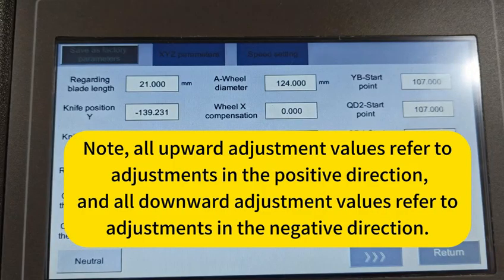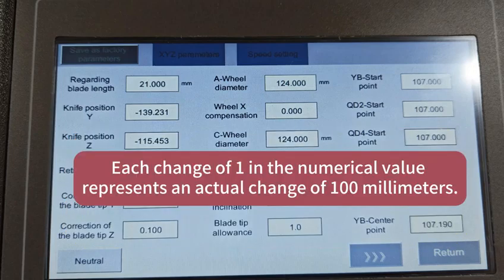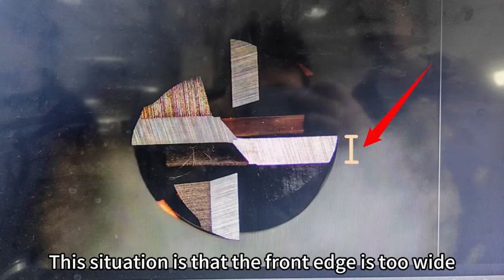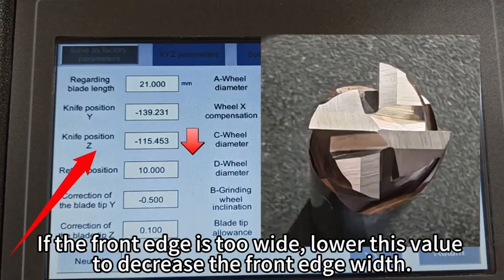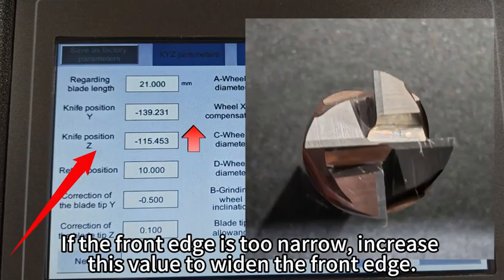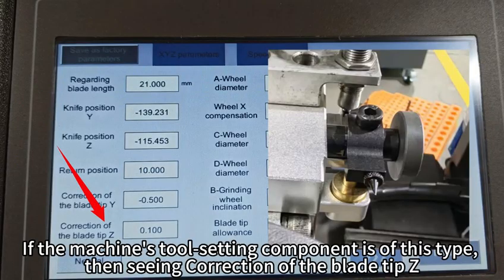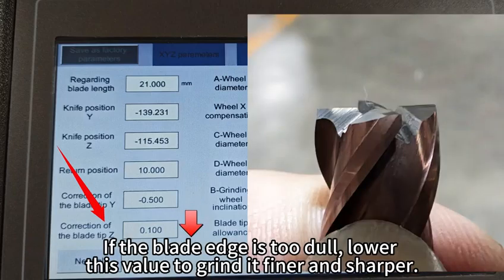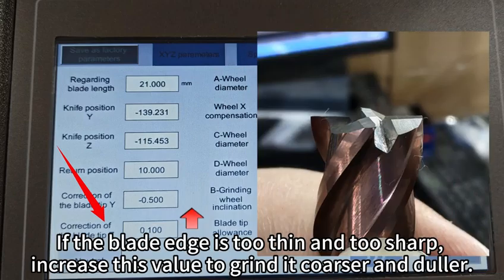31 July 2026